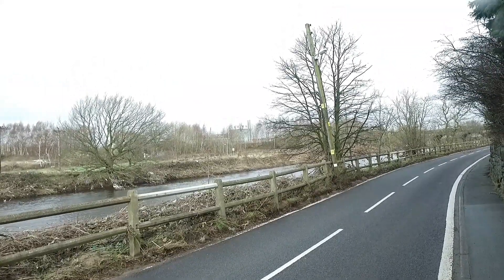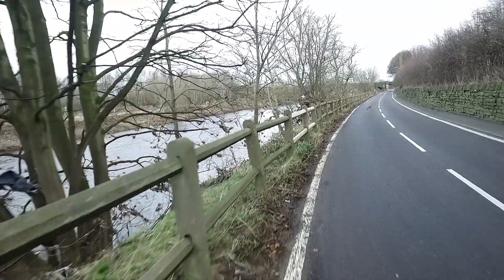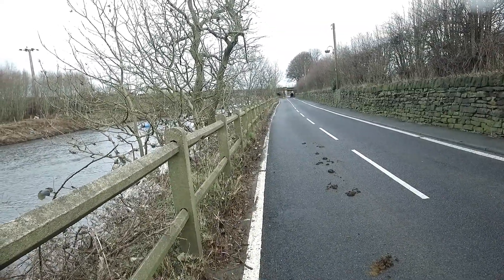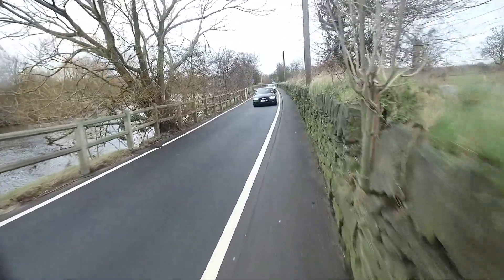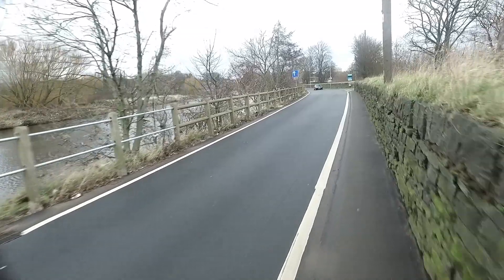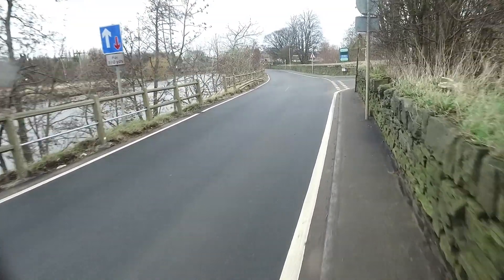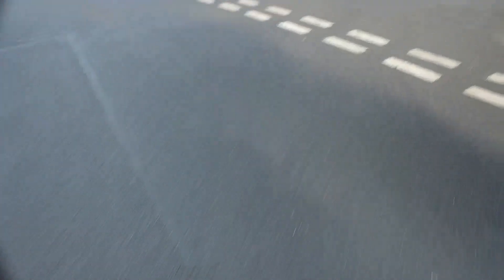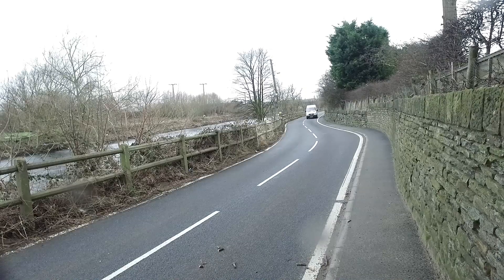Steanard Lane Mirfield is sinking after suffering years of pounding from the force of the River Cald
The Flood on Boxing Day 2015, one Key point was that the river acted differently from previoSteanard Lane Mirfield is sinking after suffering years of pounding from the force of the River Calder, and poor management.us flood events, on Boxing Day the river surcharged back from the Ship inn to John Cottons? If you study this video footage you will notice the food water creating a large slow moving body mass of flood water.
Steanard Lane Mirfield as sunk in places and the chamber of the lane on the river side is now significantly greater than a highways designed camber, you now can easily spot this by eye.
The river Calder just like any over river relies on a clear channel to push water downstream, but on Boxing Day 2015 the energy of the river hit the large slow moving body mass of flood water at the ship inn on Steanard Lane which resulted in significantly reducing the flow in the main river channel.
This energy displacement created a surcharge back up the river constantly removing the energy from the main channel all the way back to John Cottons this is why more areas across the footprint of the Calder spilled flood water on areas which had never flooded before.
Just backtracking to Steanard Lane, I have reported my findings to Kirklees Highways, and drainage. But with-out further intrusive investigation works I cannot identify the sinking areas are generated by fins washed out of the road construction or the problem lies deeper at the bedrock level?
Sorting out Steanard Lane would only be a sort term fix but ultimately the government must instigate, and drive the authorities of Kirklees, Calderdale to produce and deliver a robust plan to mitigate the flooding problem across our districts.